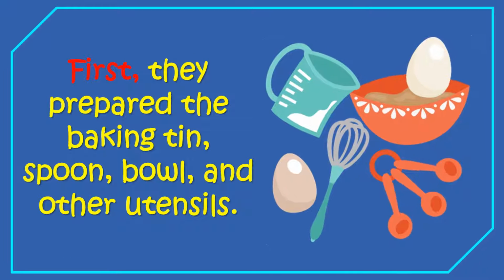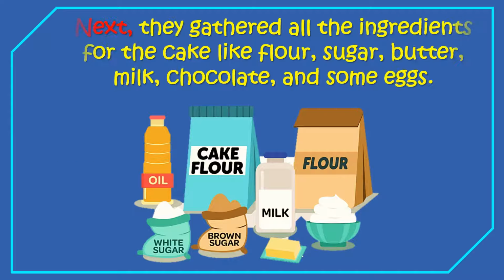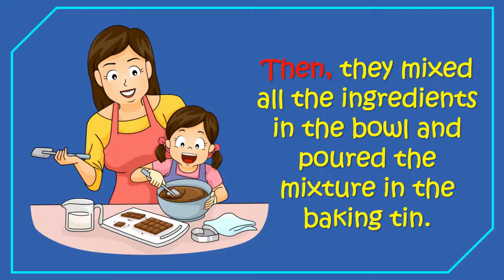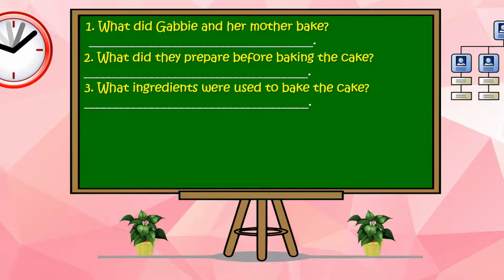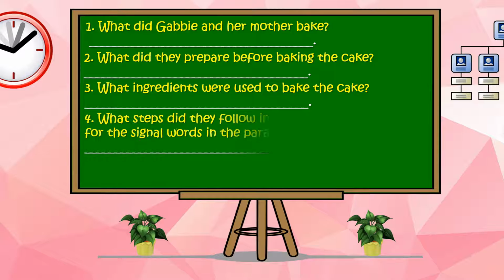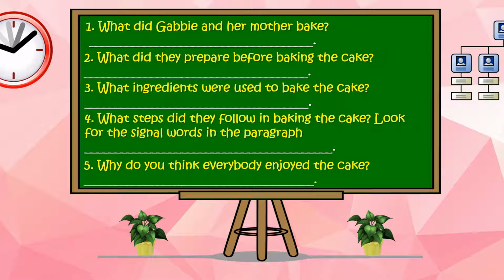HOW TO MAKE CHOCOLATE CAKE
The words First, Next, Then, and Lastly are called signal words.

Signal words introduce the steps in a process or a sequence of events.